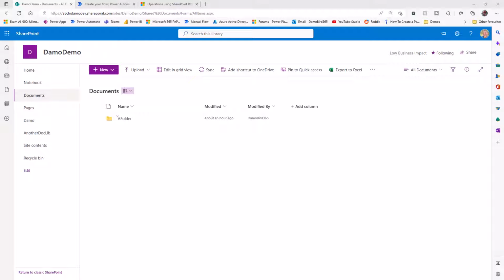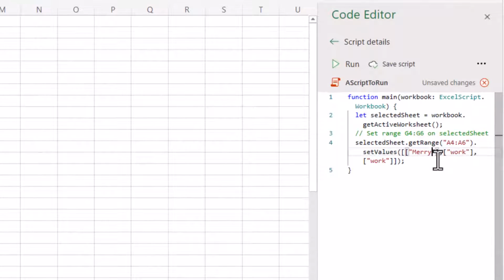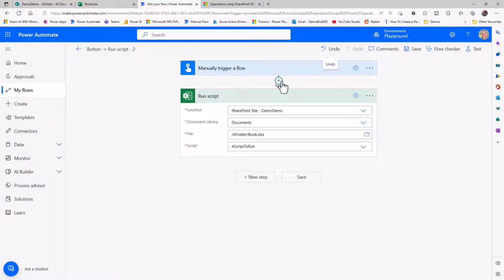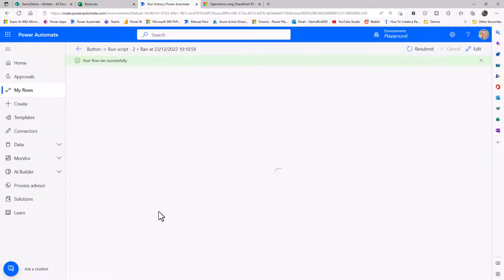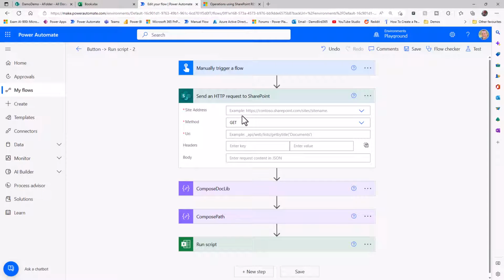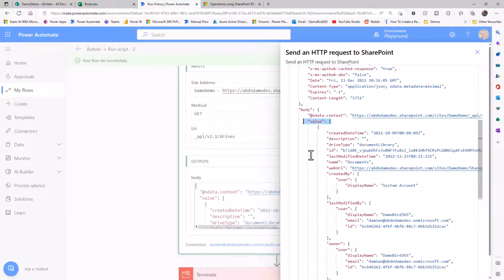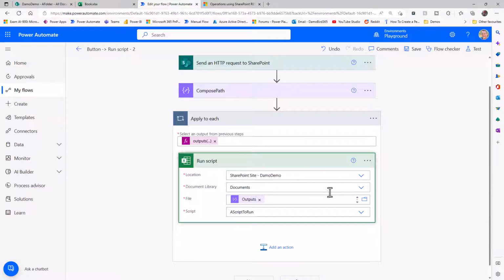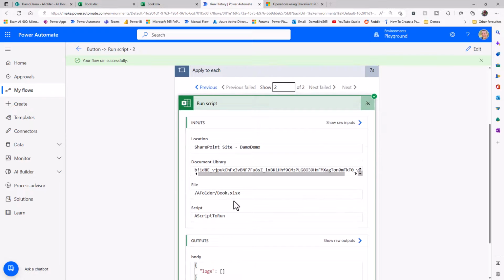Automate Power Automate Excel Scripts Across Multiple SharePoint Libraries – Tutorial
Stop getting stuck with “Unexpected response from the service” errors when running Excel Office Scripts on dynamic SharePoint paths! In this Power Automate tutorial, you’ll learn how to use the SharePoint REST API to dynamically retrieve drive IDs—unlocking seamless workflow automation across multiple document libraries without the usual headaches.

Ever tried to automate Office Scripts in Power Automate and hit mysterious errors when your files aren’t in the default library? You’re not alone! I’ll walk you through every step: from troubleshooting common pitfalls, to building a resilient cloud flow that uses low-code expressions and SharePoint API calls, so you can automate Excel scripts across any library. Perfect for digital transformation, citizen development, and anyone looking to master Power Platform automation.

What You’ll Learn:
✔️ Build a Power Automate flow that runs Office Scripts on files in multiple SharePoint document libraries
✔️ Use the SharePoint REST API to dynamically fetch drive IDs and avoid “Unable to run script” errors
✔️ Automate looping through libraries with Apply to Each and dynamic expressions
✔️ Troubleshoot and resolve common Power Automate workflow automation issues with Excel and SharePoint integration

Timestamps:
00:00 – How to Dynamically Run Excel Office Scripts Across Multiple SharePoint Libraries
00:38 – Requirements Overview for Power Automate and Office Scripts
01:00 – Sample Office Script Explained
01:45 – Step-by-Step Power Automate Flow Build
03:02 – Making Library and Path Dynamic in Run Script Action
03:57 – Diagnosing “Unable to Run Script” Errors
05:43 – Using the SharePoint REST API to Retrieve Drive IDs
08:00 – Looping Through Document Libraries with Apply to Each
10:43 – Wrapping Up & Where to Go Next

Ready to automate your Excel workflows like a pro? Check out the playlist in the description for more Office Script automation tips.

Learn about the SharePoint REST API